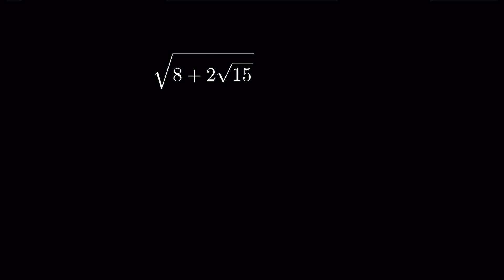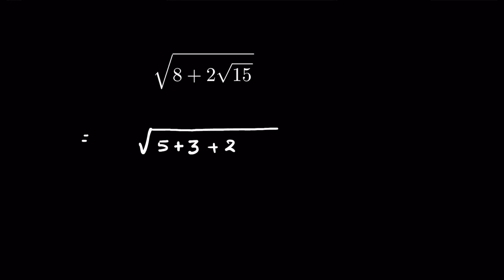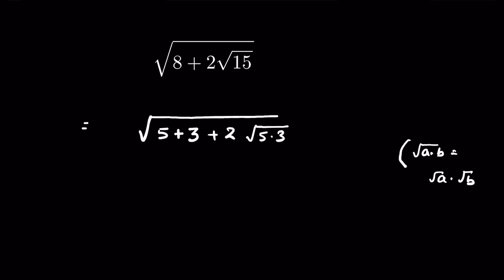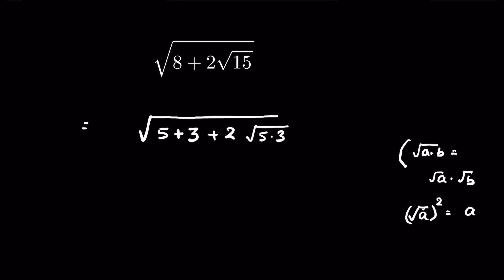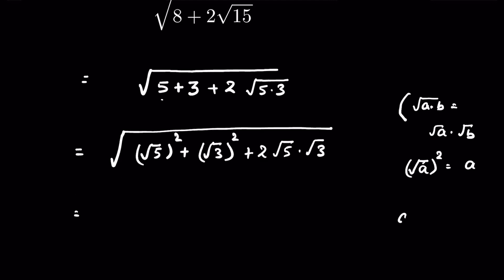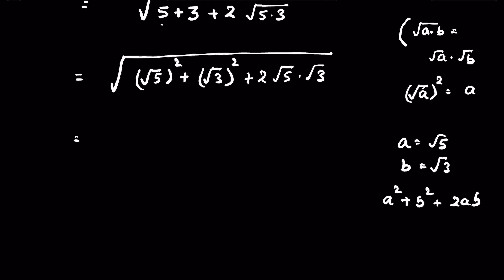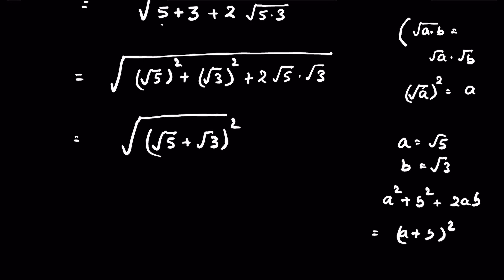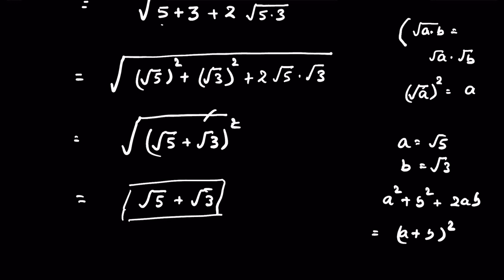Can you simplify it